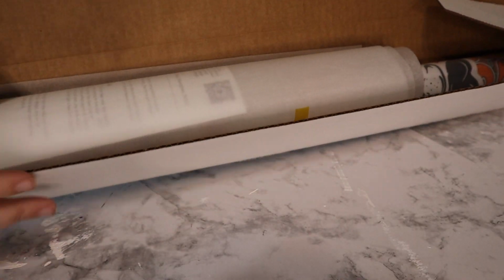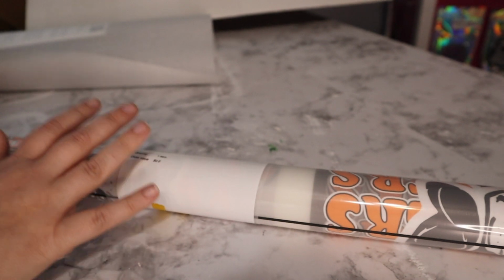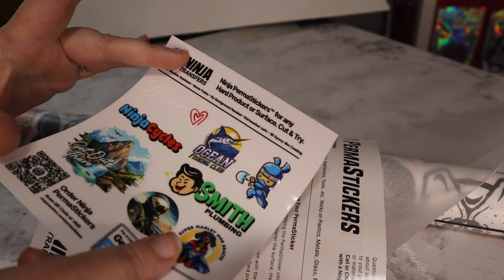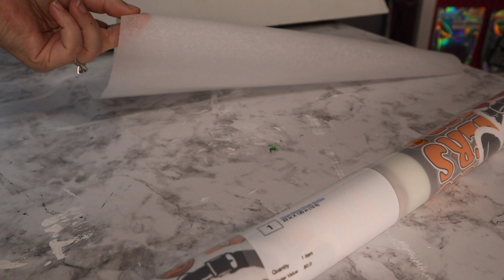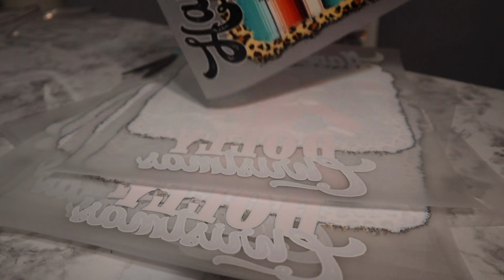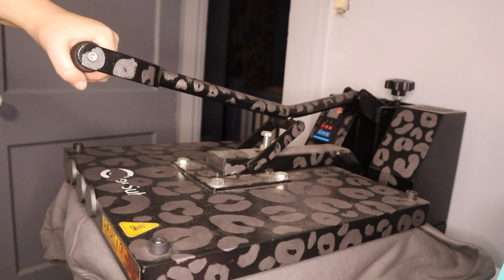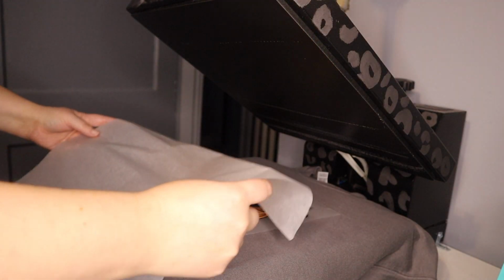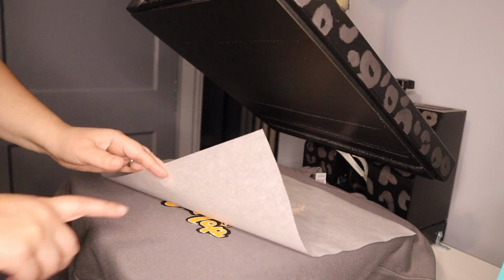Trying a 10 foot Screen Print Gang Sheet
Hey y'all! Today I'm trying out a 10ft gang sheet of screen print transfers from Ninja Transfers! (Spoiler... 10/10 recommend these screen prints for your small business! I'm definitely ordering from them again!)